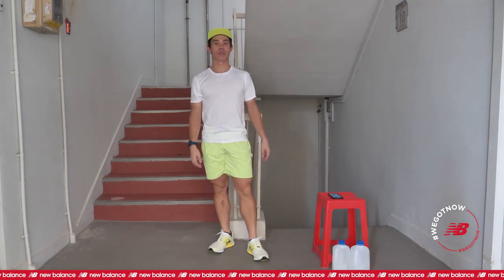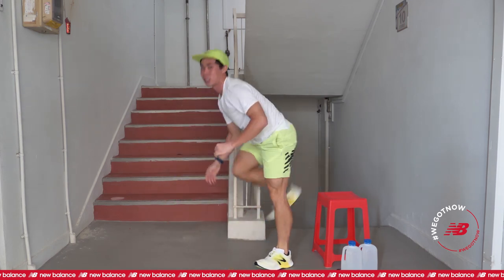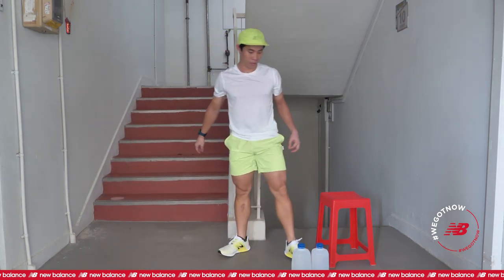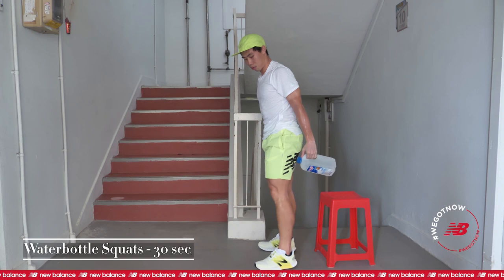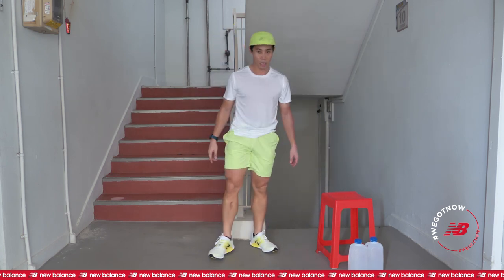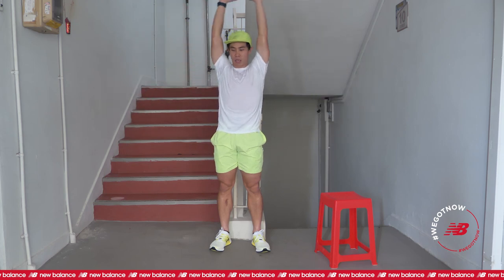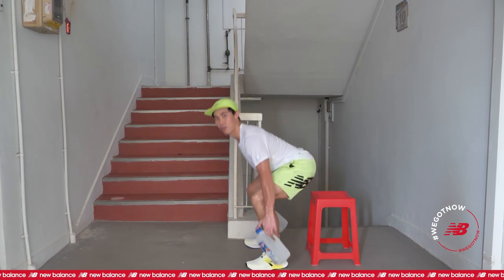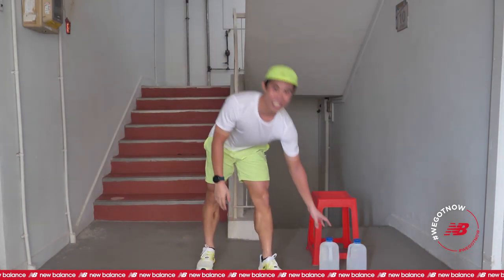Loh Guo Pei | StayHome & Workout WithMe | Episode 6: Circuit with Implements | New Balance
StayHome & Workout WithMe: Guo Pei, Singapore's NBRC coach shares with us a series of workouts.

In this last episode, Guo Pei shares with us 5 simple exercises using implements.

What you'll need: Water bottles & a stool!

1. Single Leg Lunge (15s each side)
2. Overhead Clap
3. Decline Push Up
4. Waterbottle Squats
5. Dips